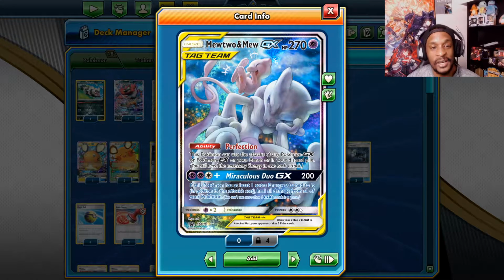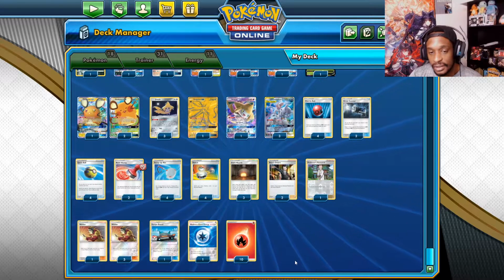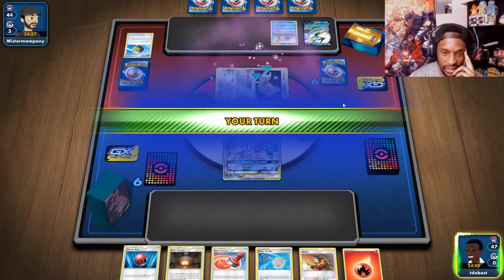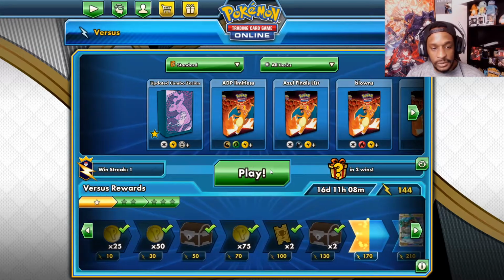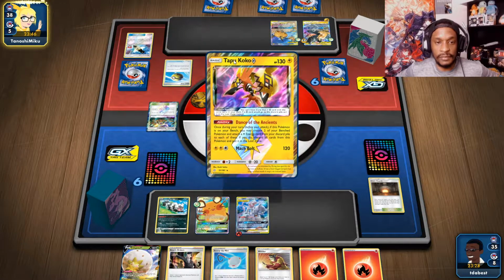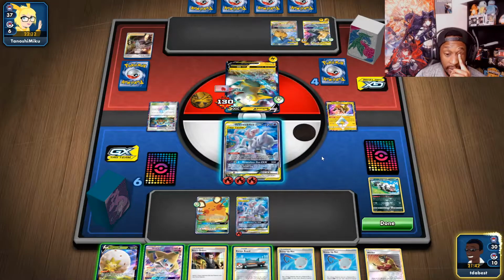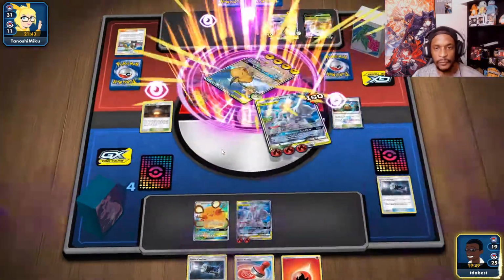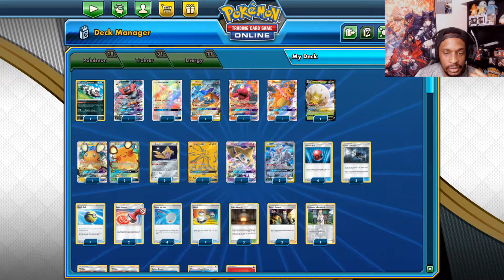THE RETURN OF WELDER MEWTWO - REBEL CLASH PTCGO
Welder Mewtwo once was the Best Deck In Format, prior to Rebel Clash and Sword & Shield. Does it still hold up in the current Rebel Clash Standard Format, or has it been completely left in the dust. Let's check it out!!!

#Pokémon - 18

* 1 Galarian Zigzagoon SSH 117
* 1 Incineroar-GX TEU 97
* 1 Heatran-GX UNM 238
* 1 Reshiram & Charizard-GX UNB 20
* 1 Magcargo-GX LOT 44
* 1 Charizard-GX PR-SM 211
* 1 Eldegoss V RCL 19
* 3 Dedenne-GX UNB 57
* 3 Jirachi TEU 99
* 1 Solgaleo-GX PR-SM 104
* 1 Jirachi-GX UNM 79
* 3 Mewtwo & Mew-GX PR-SM 191

* 4 Cherish Ball UNM 191
* 1 Professor's Research SSH 178
* 3 Giant Hearth UNM 197
* 2 Boss's Orders RCL 154
* 4 Welder UNB 189
* 2 Reset Stamp UNM 206
* 4 Quick Ball SSH 179
* 1 Escape Board UPR 122
* 4 Scoop Up Net RCL 165
* 2 Great Catcher CEC 192
* 4 Switch SSH 183

#Energy - 11

* 1 Weakness Guard Energy UNM 213
* 10 Fire Energy SWSHEnergy 2